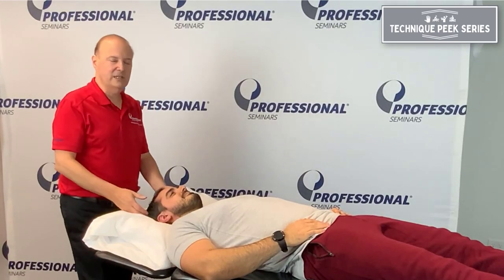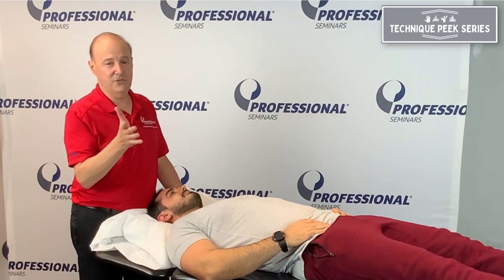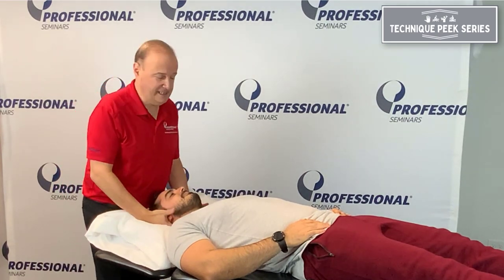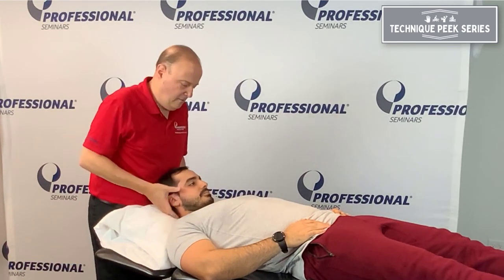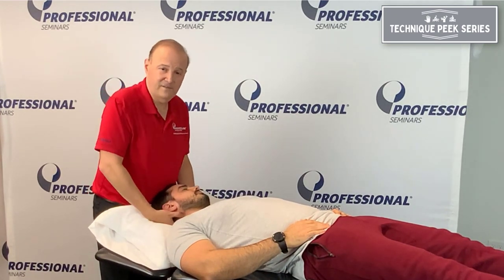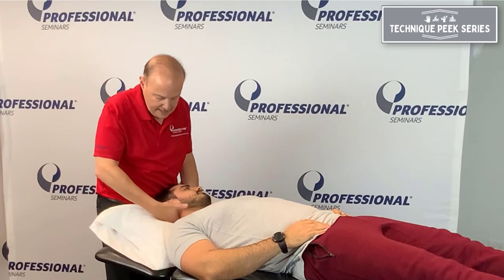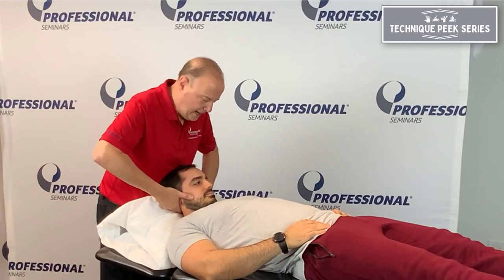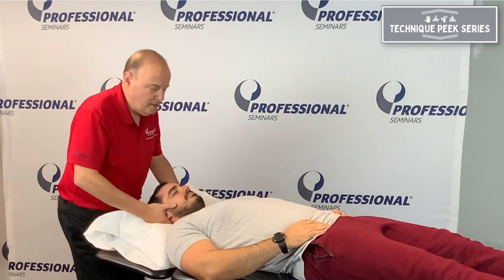4 Ways to Examine C1-C2 Rotation | Technique Peek Series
This Technique Peek Series video features Robert Shapiro, DPT, COMT demonstrating four different ways to examine C1-C2 cervical rotation mobility. Rob provides you with multiple options you can use to effectively assess upper cervical rotation.